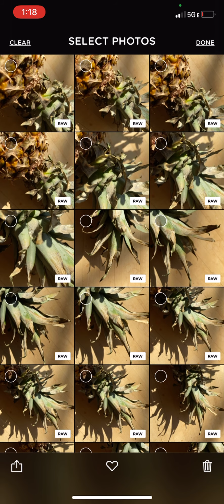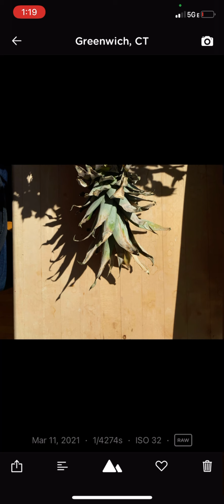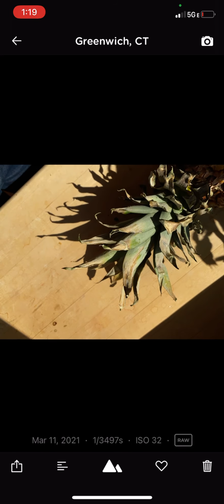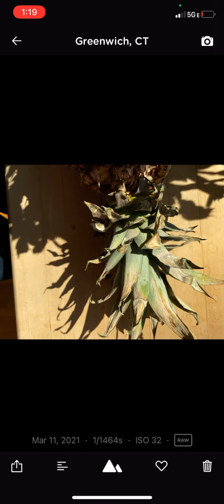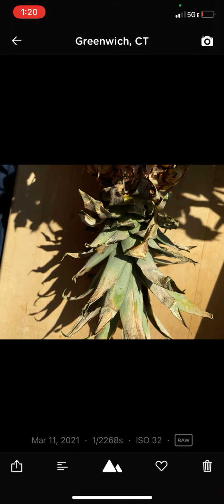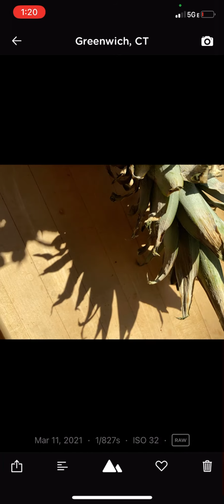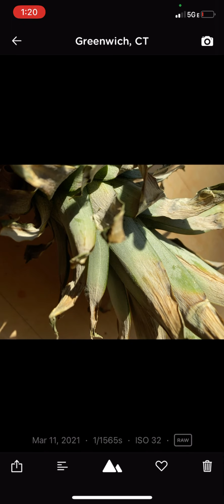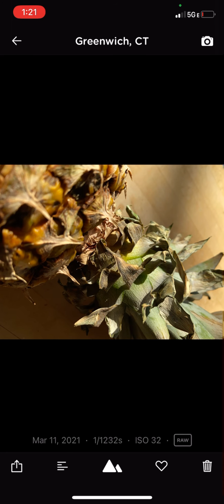Smartphone Photography: Moment Pro (Part 2)